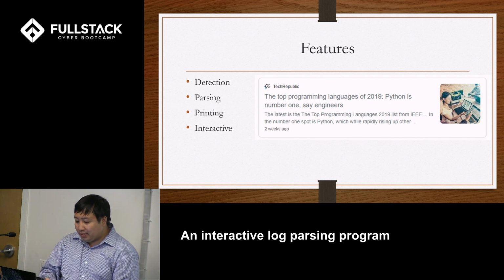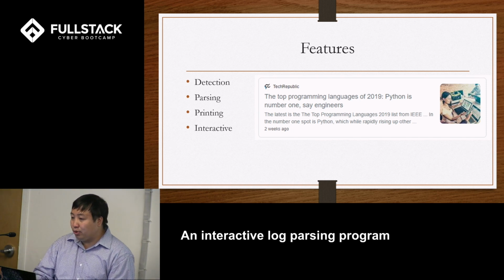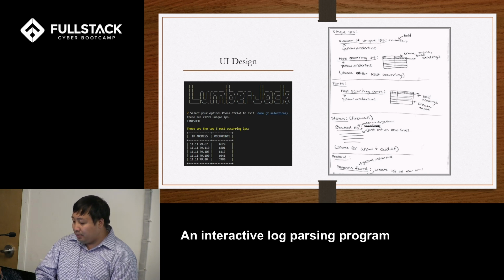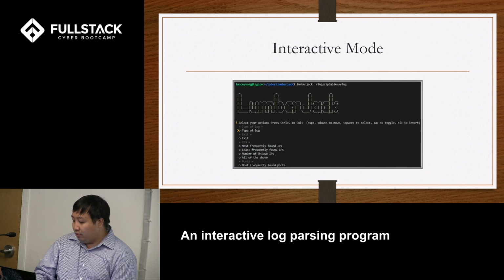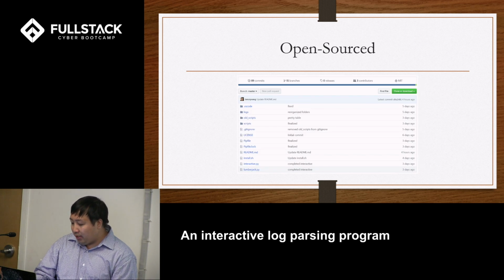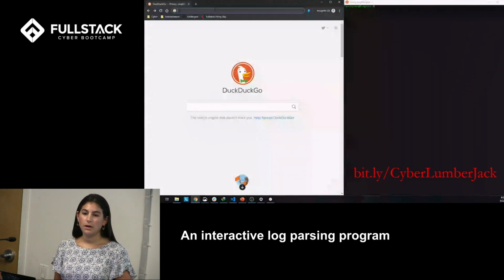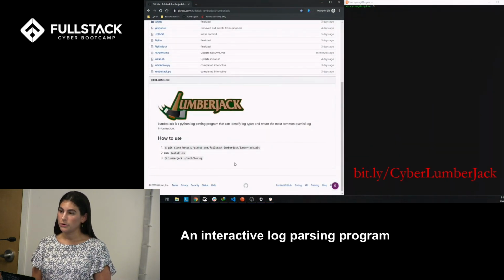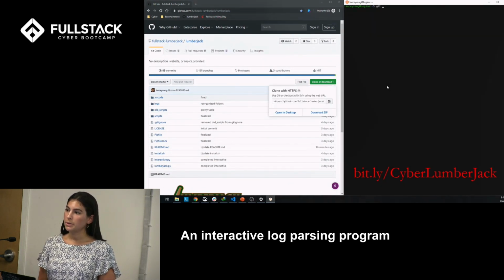Lumberjack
Haley Hirsch
Lance Vang
Plamen Dzhelepov

An interactive python program that automates the process of log identification and parsing for network, firewall and web server logs, using common queries.